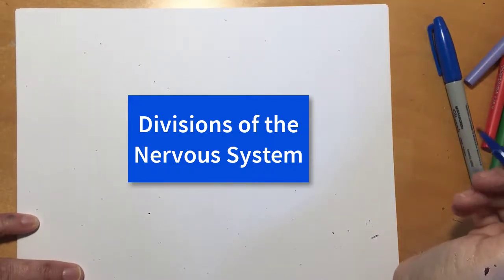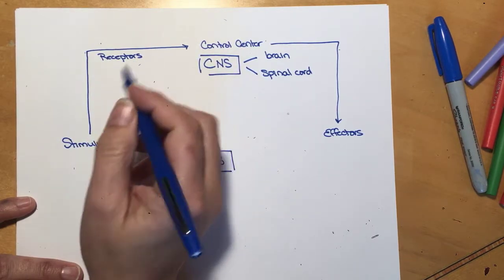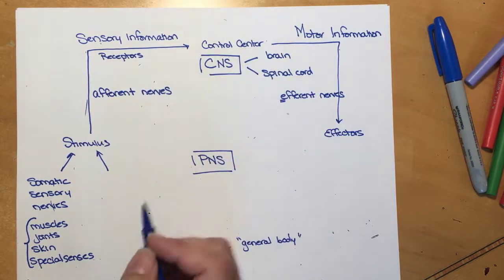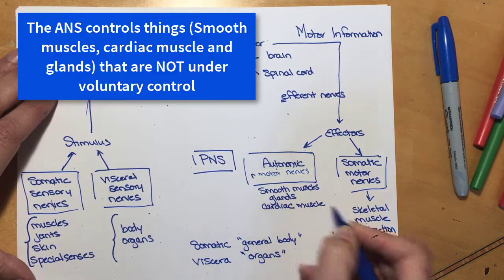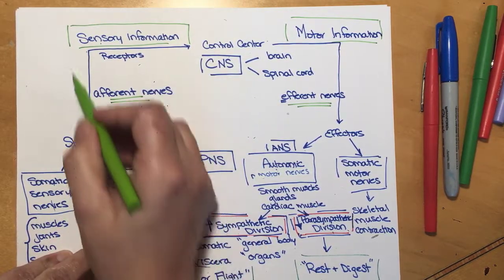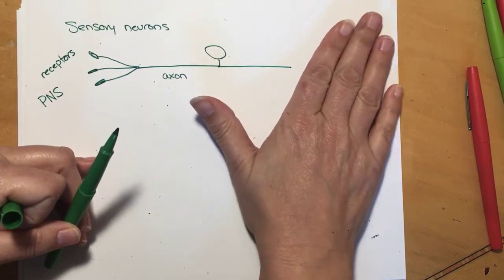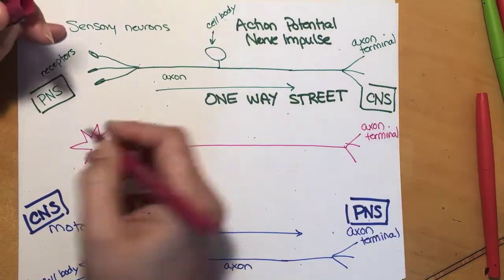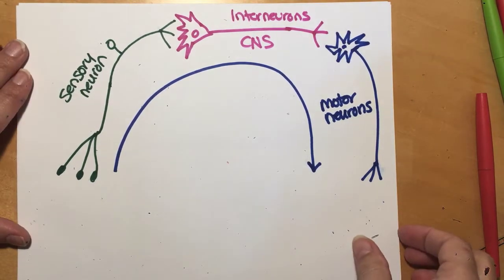Divisions of the Nervous System